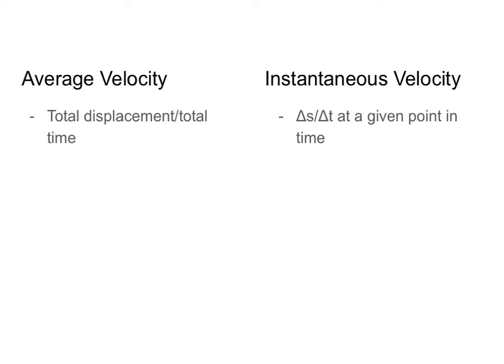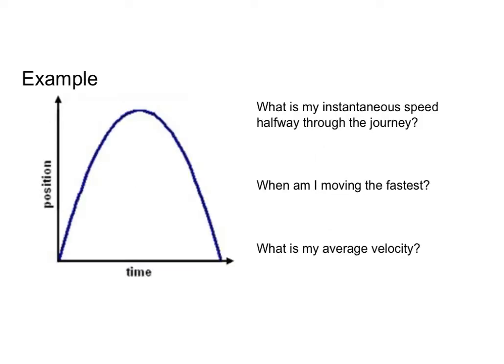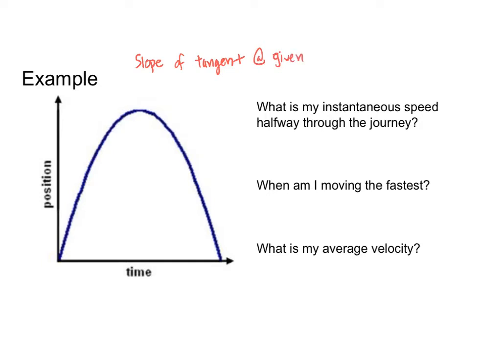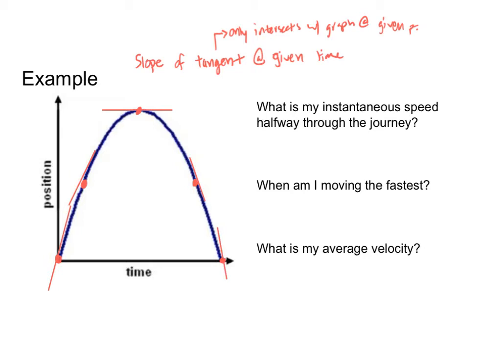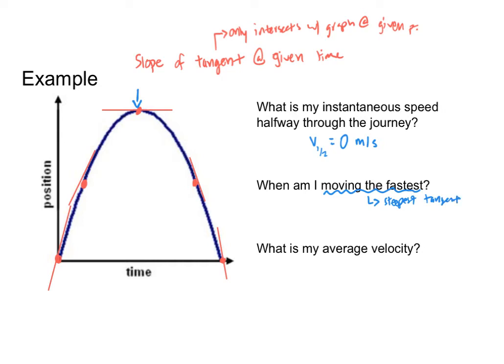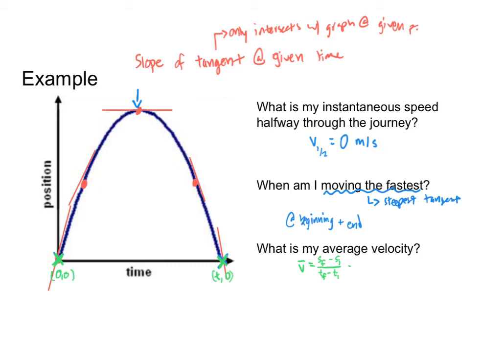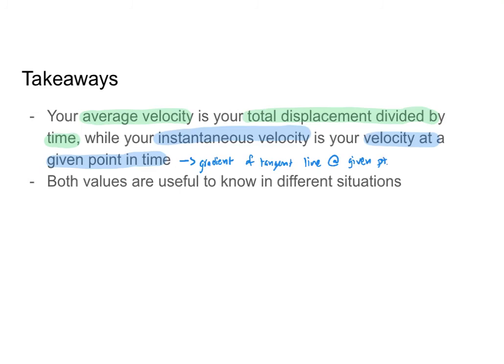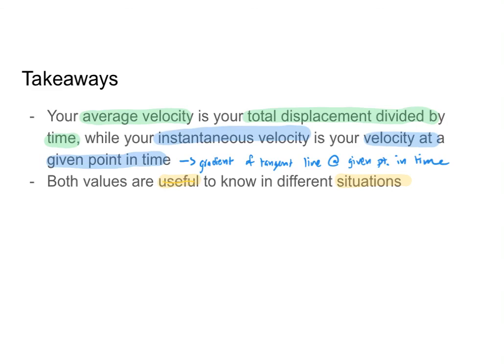IB1 1.4 Average vs. Instantaneous Velocity